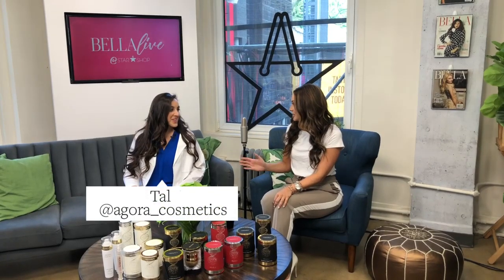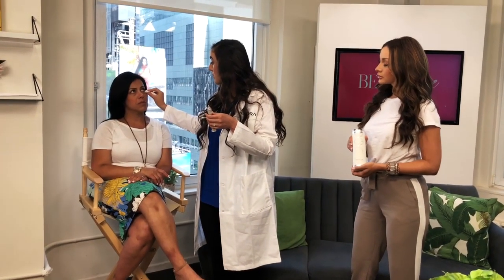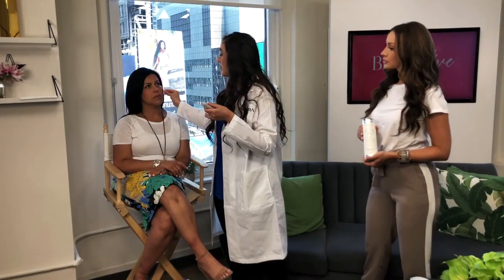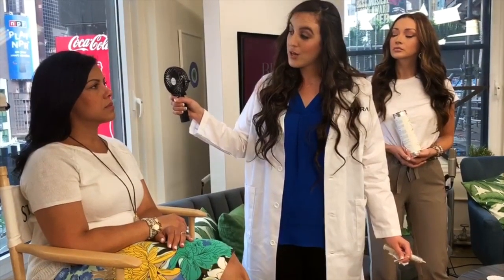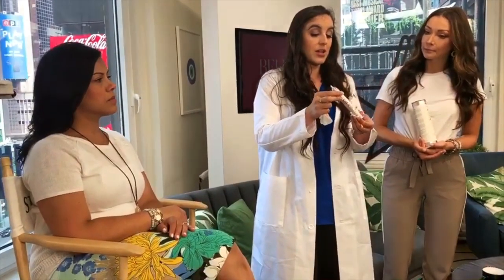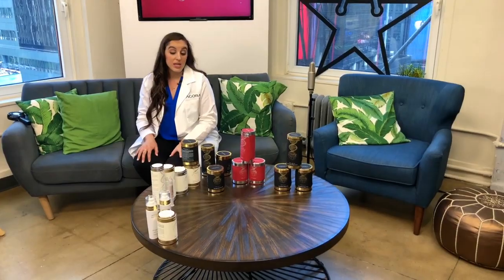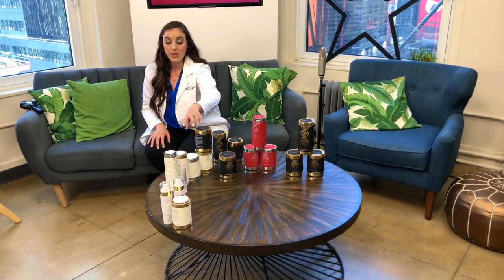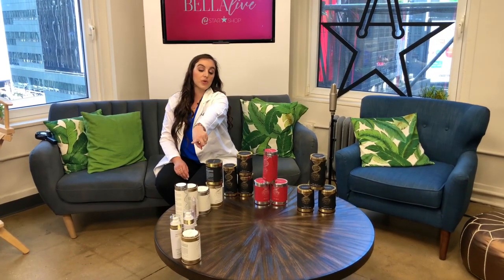AGORA @ Bella Magazine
Watch our very own expert interview for Bella Magazine and tell about the Agora Brand